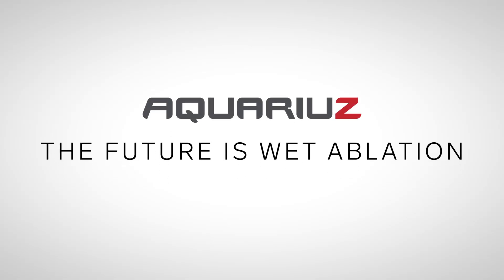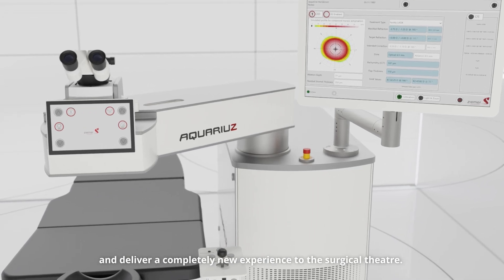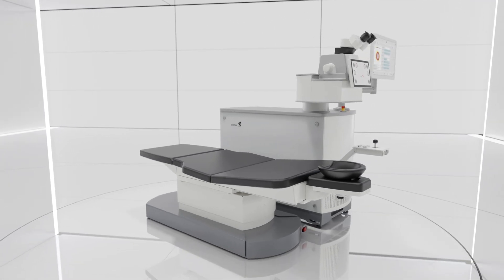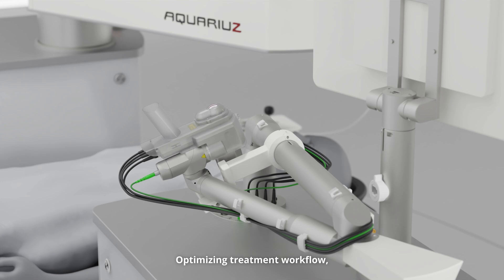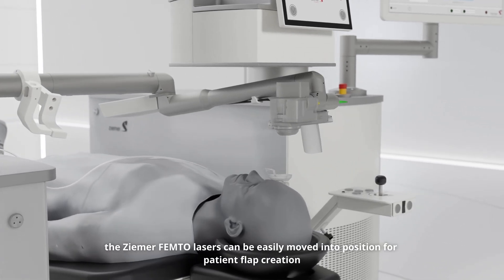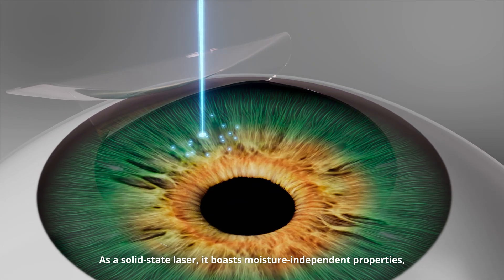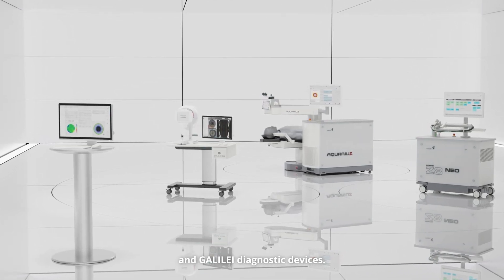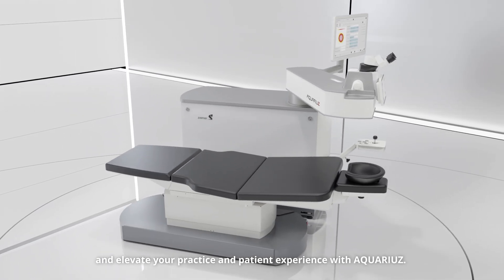AQUARIUZ - THE FUTURE IS WET ABLATION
Tired of Noisy operation, pungent smells, dry corneas, temperature and humidity sensitive equipment of traditional excimer operation? Meet AQUARIUZ – The new solid state wet ablation laser to transform your surgical experience – Gasless | Quiet | Scentless